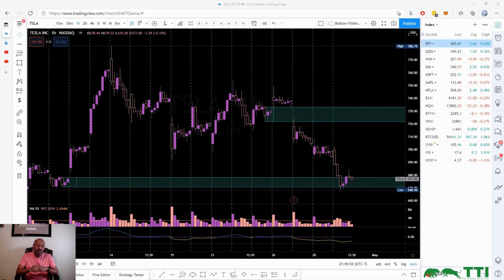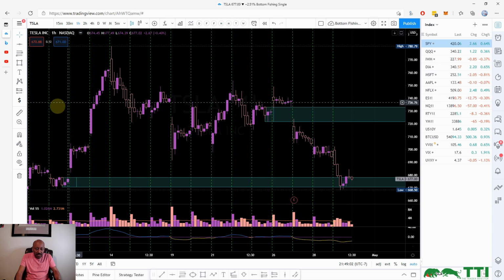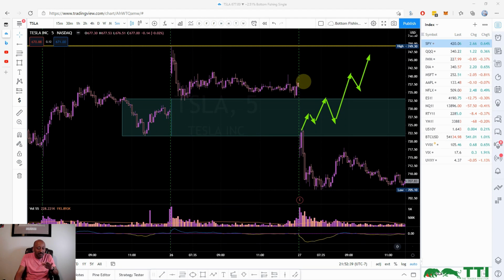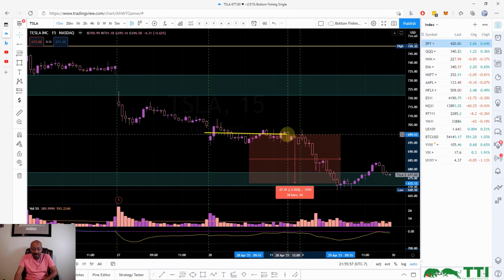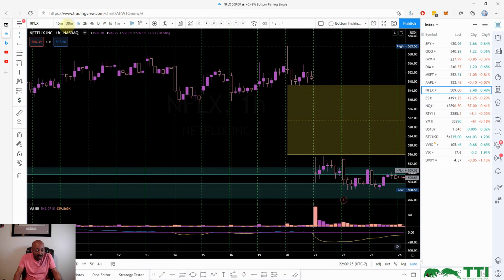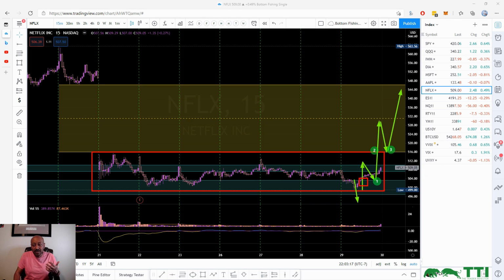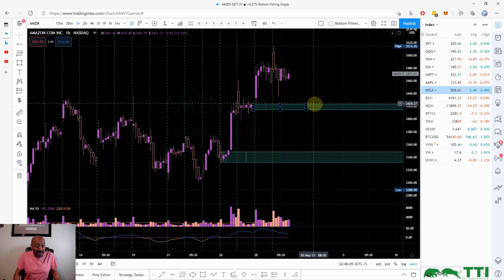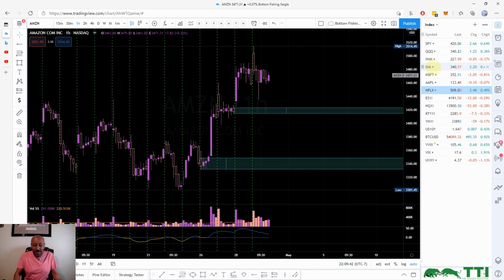How To Trade TSLA NFLX AMZN After Earnings Report?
How To Trade TSLA NFLX AMZN After Earnings Report. No need to gamble before earning while there are plenty of opportunities after the earnings are released.